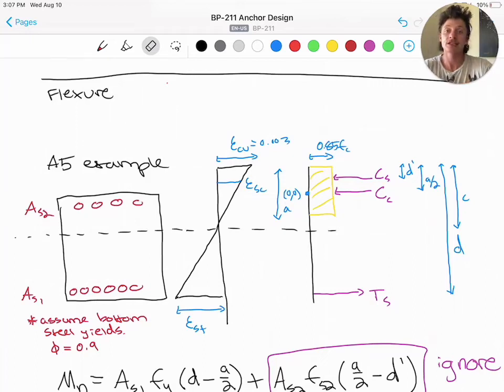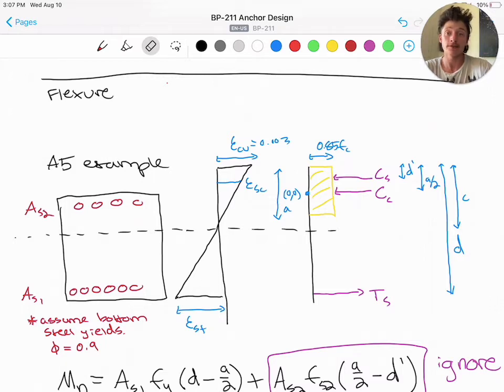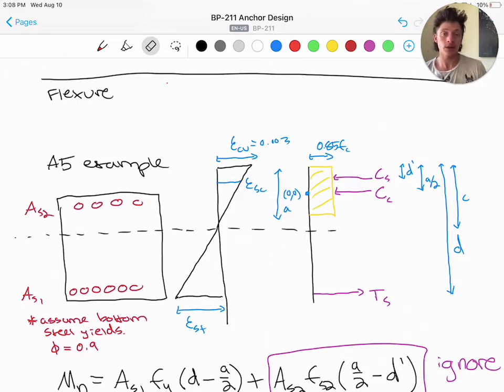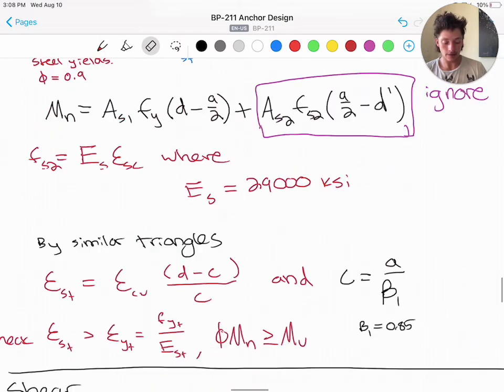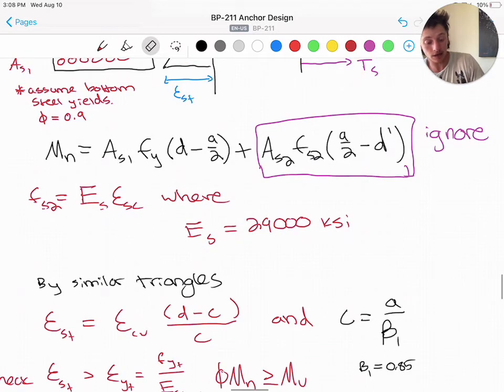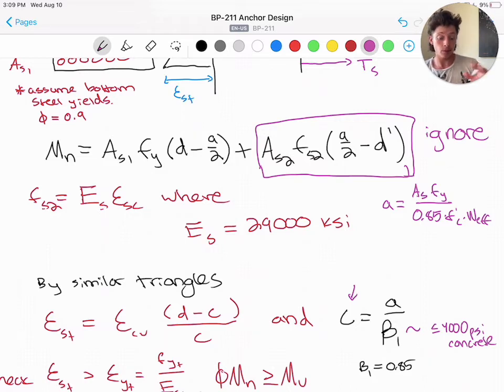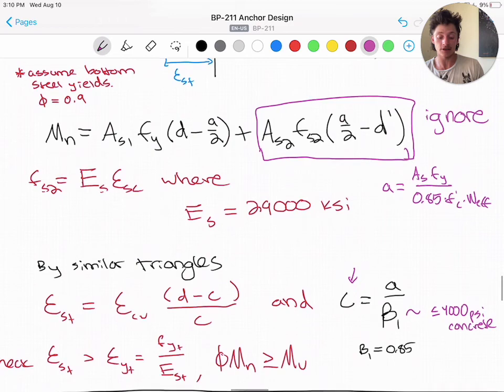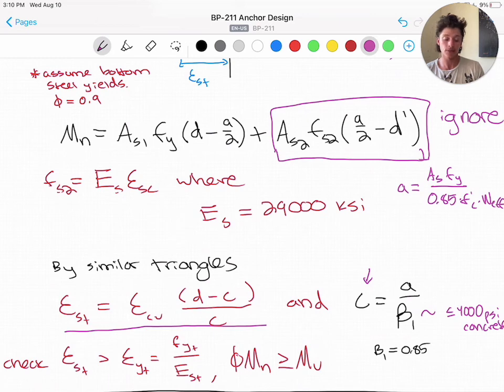BP211 - Anchor Design (Flexure)